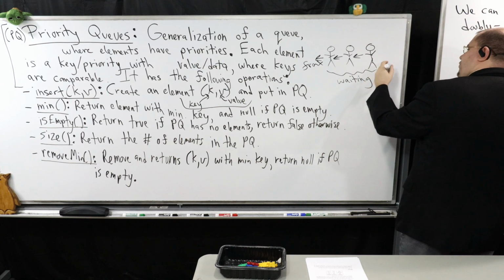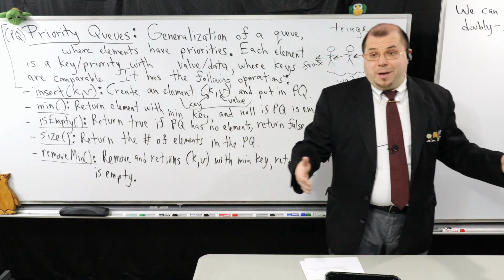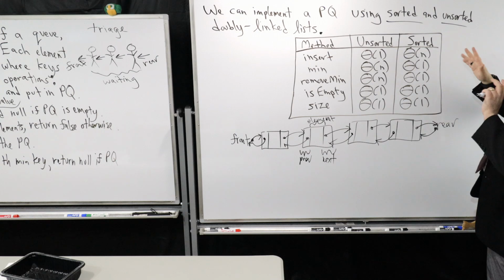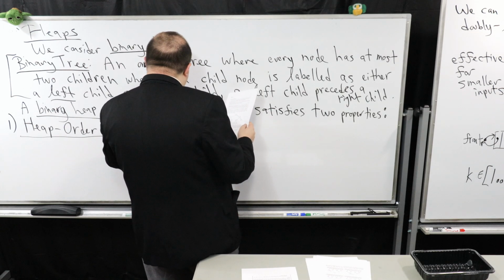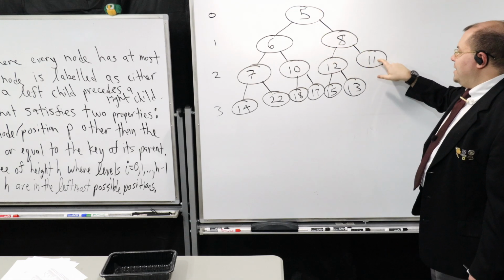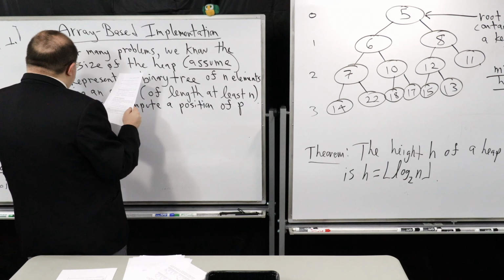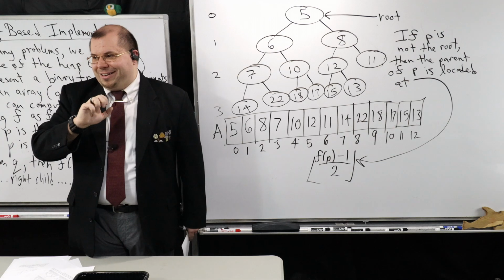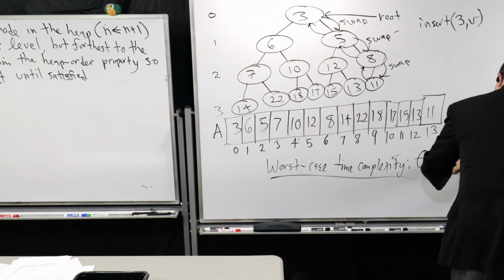W2022 CS 340 Lecture 10 (Priority Queues, Simple Implementations, Binary Heaps, insert)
Hello everybody!  Today we talked about priority queues, and discussed specifically heaps.  When we come back next time I will look at removeMin and some other things we can do with heaps!

Time Stamps:
0:00 Opening, Priority Queue ADT
13:59 Simple Implementation of a Priority Queue
27:30 Heaps, definitions, properties.
50:25 Array-based implementation
1:05:12 insert